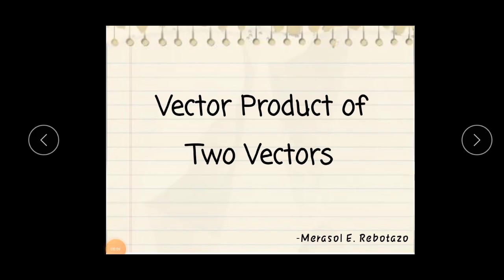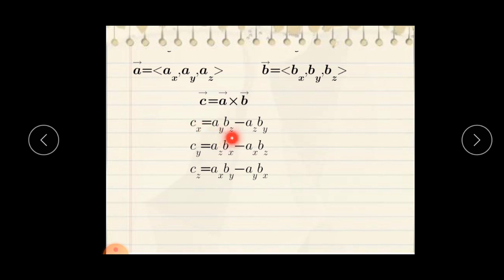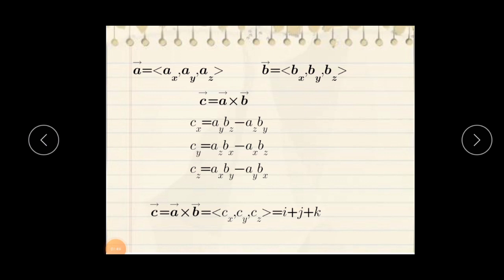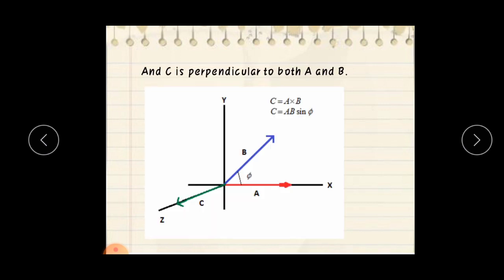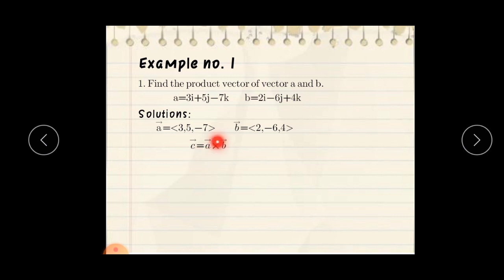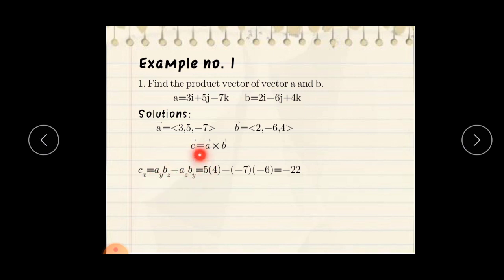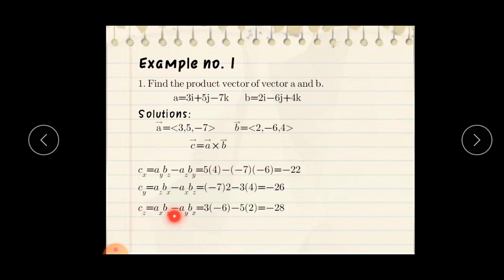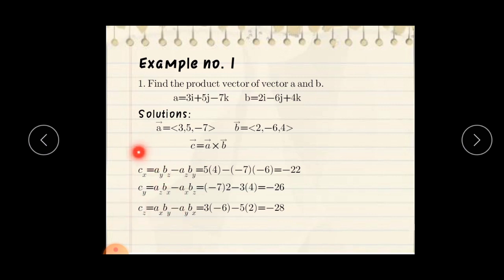Calculus 3: VECTOR PRODUCT OF TWO VECTORS (English/BisayaVersion)